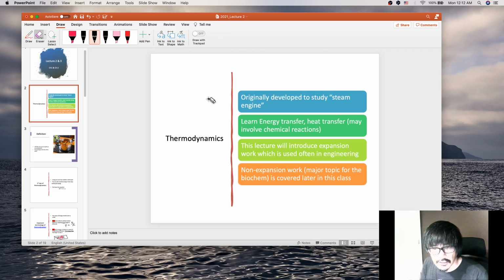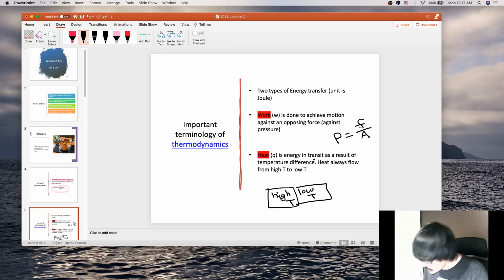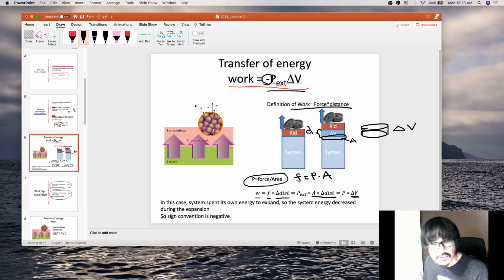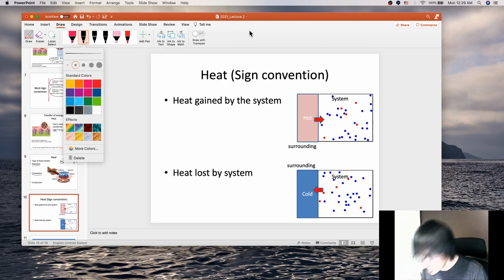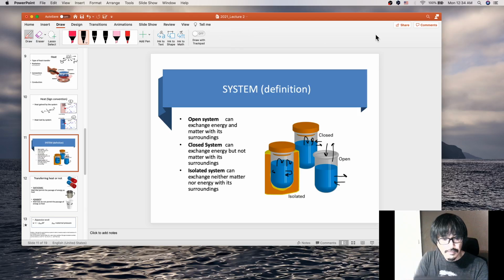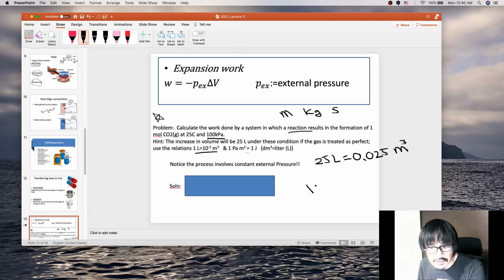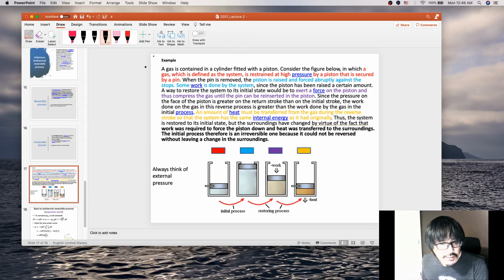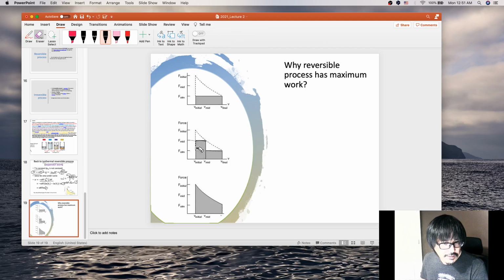SPC Lec1 2